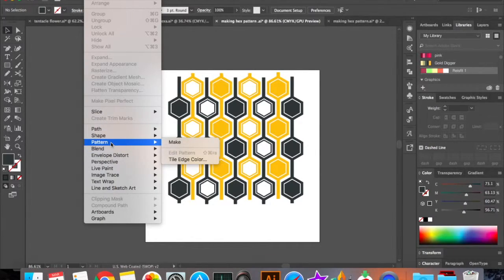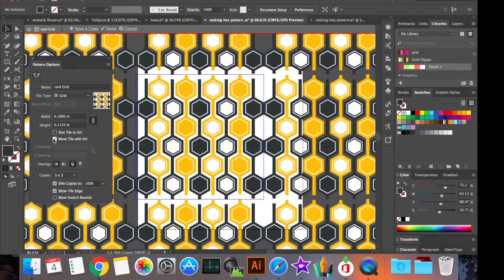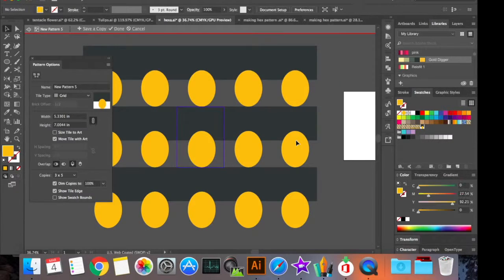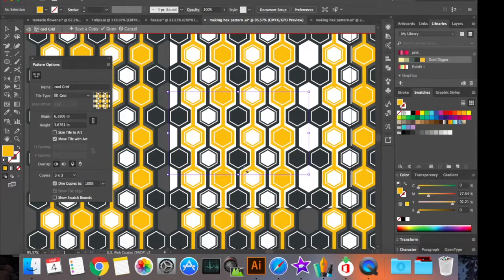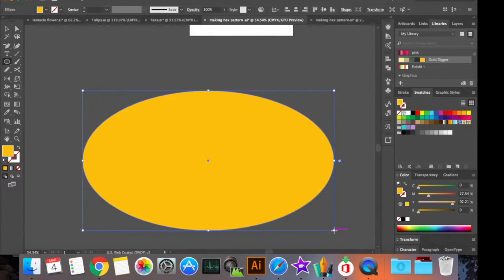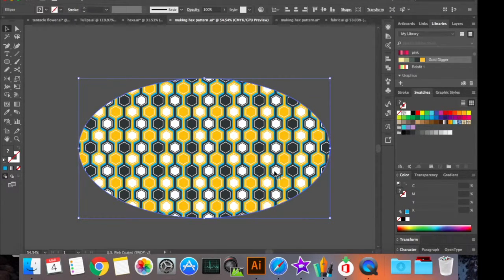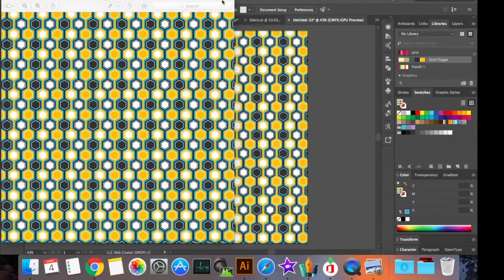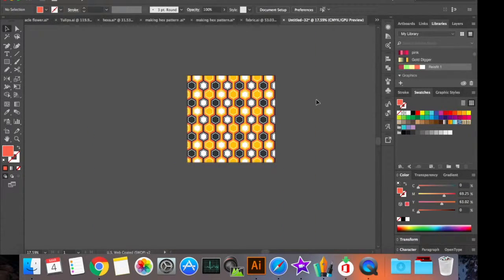Creating seamless patterns - Illustrator tutorial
Welcome to the second week of Creating Patterns with Adobe Tools. Today we will learn to create seamless patterns using Pattern Maker in Illustrator. Last week we created the Base Pattern with Hexagons. If you missed watching it, you can go watch it here.

In the previous versions of Illustrator, pattern making was a messy affair as the Pattern Maker tool was not available. I remember using ‘Create Mask’ function to make patterns, it was tedious and messy. Pattern maker on the other hand is extremely easy and fun to use.
Pattern Maker comes with 5 different pre defined settings for patterns. Which settings your choose is defined completely by your designs. Some designs look better in 'Grid' setting while others do not. You should always experiment with these settings. The awesome feature of pattern maker is, it shows a live preview of the pattern! If this sounds confusing, don't worry. This video will teach to create seamless patterns in easy to follow steps.

My Etsy Shop